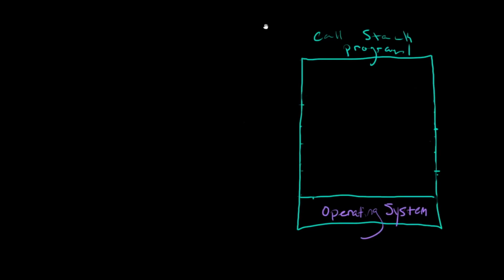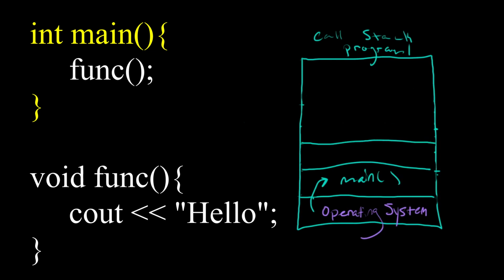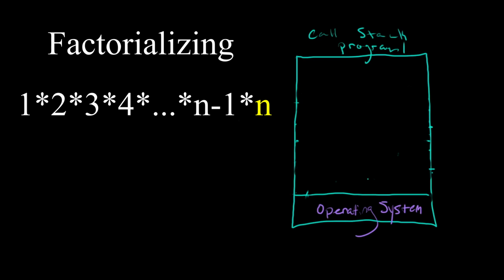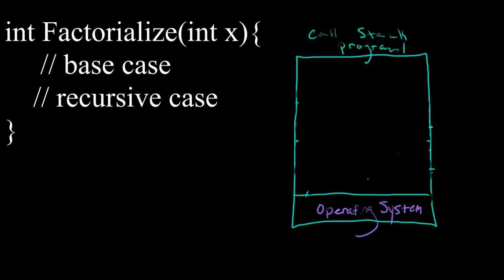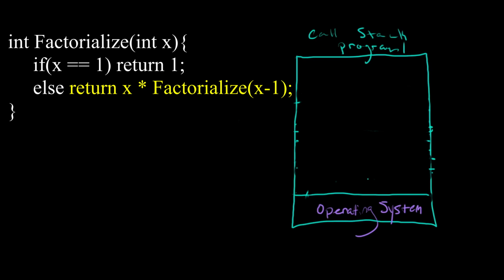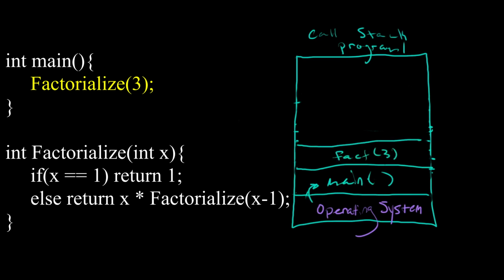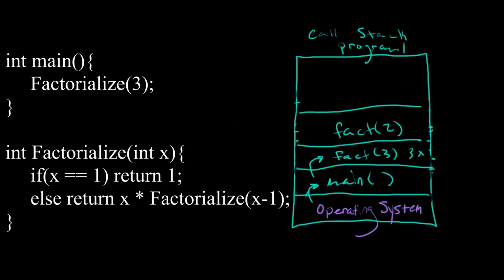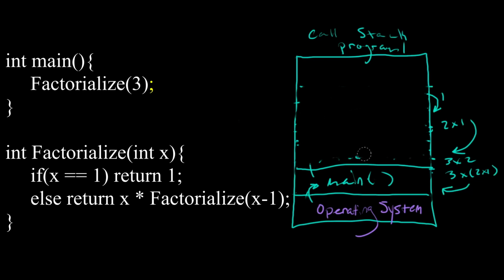Computer Science | Programming #42 | Recursion